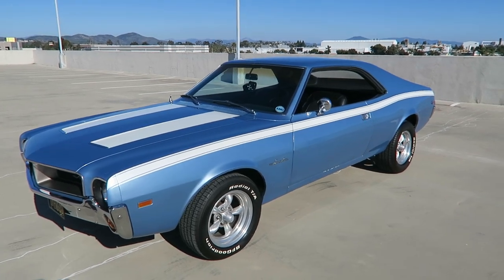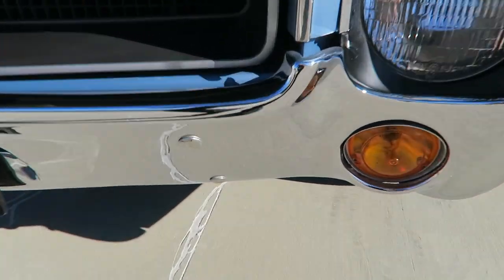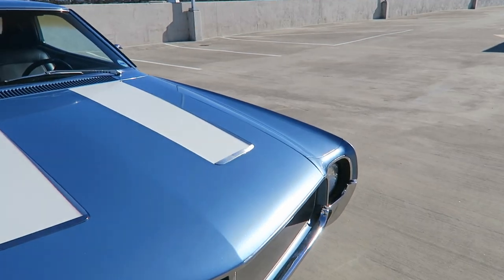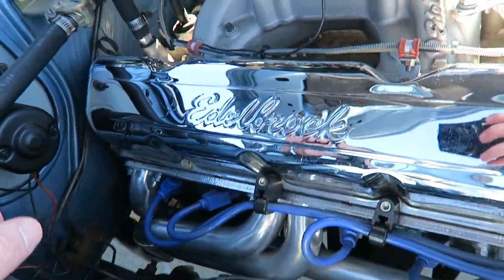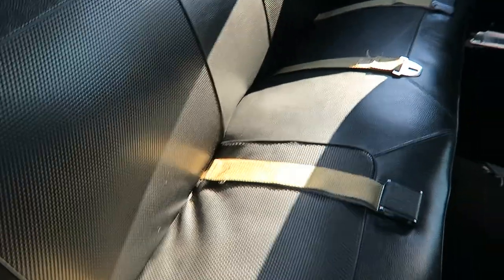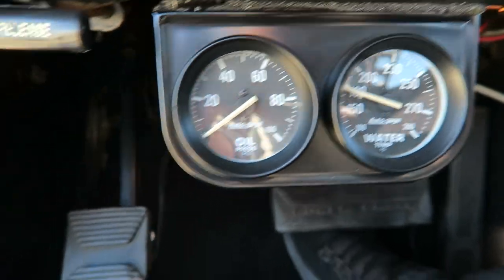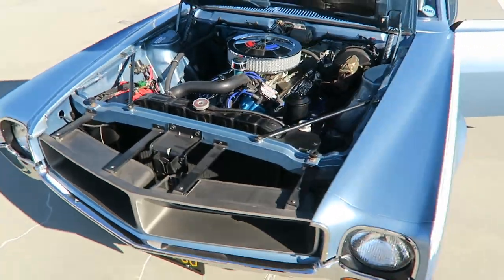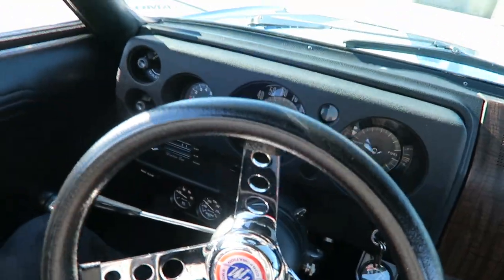1968 AMC Javelin Walk-Around Video. For Sale at Motor Car Company in San Diego, California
1968 AMC Javelin
Coming out of long-term California ownership
Nicely maintained

Body Style: 2dr Fastback Coupe
Engine: 8-cyl.
Transmission: Automatic w/ Hurst Quarter Stick Shifter
VIN: A8A795M13661
Exterior Color:  Bayshore Blue Metallic w/ Clear Coat
Interior Color:  Black

VIN Decoding:  A8A795M13661

Digit Usage  VIN  Decoded
1  Mfgr  A  AMC
2  Year  8  1968
3  Trans             A          Auto
4  Series  7          Javelin
5  Body Type 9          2dr hardtop coupe
6  Body Group 5          Mid model
7  Series/Engine M          V8 290-2v 200hp
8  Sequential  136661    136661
  Serial #
This car was manufactured at the Kenosha Wisconsin plant

Specs and Details:
-Show quality paint in 1970 Bayshore Blue Metallic with clear coat.
-Drivetrain was fully rebuilt in 2008 with roughly 2500 miles driven.
-1973 AMC Matador engine with 8 cylinder, 360 cubic inch motor, bored and stroked to 393 cubic inches.
-Dyno tested at 344 horsepower at rear axle, with 368 sq/ft lbs torque.
-Block has Ross pistons and forged 401 crank and rods.
-Motor has an Engel cam and roller rockers, Edelbrock Airgap intake & Holley 600 CFM vacuum secondary actuation 4 barrel carb.
-Dual exhaust with Patriot ceramic coated headers, 3 inch pipes & Magnaflow mufflers.
-1973 AMC Matador transmission, 727 tranny with TCI 2500 stall converter & Hurst Quarter Stick shifter.
-AMC 20 differential with 3.15 gear ratio, new bearings, posi clutch and Moser axels.
-Rims are American Eagle Torque Thrust II’s.
-Tires are BF Goodrich Radial T/A. Fronts are 215/60R15 & rears are 235/60R15 for muscle stance.
-Battery high-end Optima Red Top performance battery.

Comes With:
- Service Receipts
- Some spare parts
- Original Hub Caps
- Custom Clock made from Hub Cap
- Car Cover

About This Car:
This is a very nice and very well sorted 1968 AMC Javelin. It is coming out of long-term California ownership.  The paint, chrome, interior, engine, engine bay and underneath are extremely clean.  This car is a strong driver and handles nicely. It has a great stance and suspension.  You can tell upon first drive that the person who owned this cared very much for the car and it shows.  The engine and exhaust sound amazing and the drive is electrifying. This is a great opportunity to buy a very rare American muscle car for a great price. You will draw a crowd at any cars and coffee.  Any drive you take it on will be a nice mental reset from the modern-day world.  We have very detailed photos of all components/aspects of this car and great videos for you to enjoy.  We look forward to helping you bring this beauty home.

All offers will be considered
Ready for immediate worldwide delivery

in San Diego, California.  Motor Car Company specializes in collection management, sales and brokerage of Collector Automobiles.

Motor Car Company does not sell or offer warranties.  The ad copy above is a matter of opinion.  Motor Car Company recommends each purchaser to physically inspect the car they are buying in person or hire a third-party inspection company prior to purchase. All contract documentation must be signed and the car paid for in full before the car can be released to the buyer.